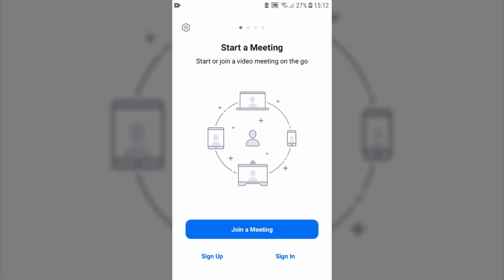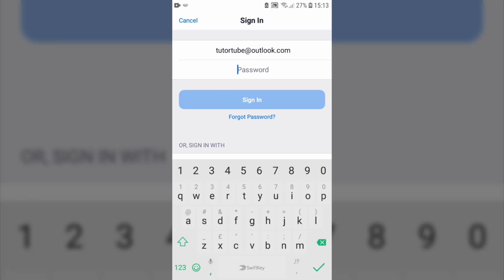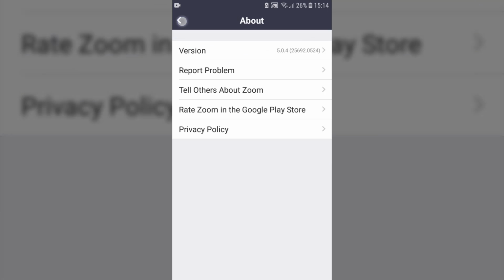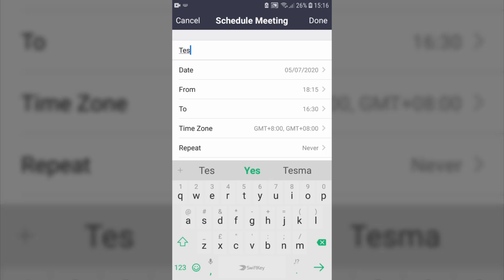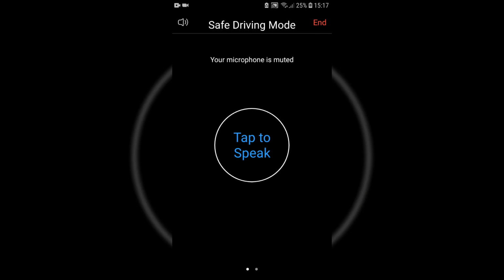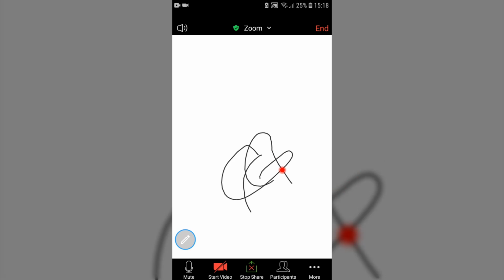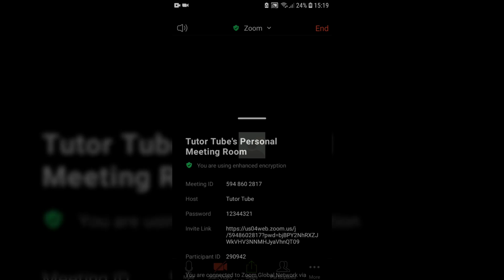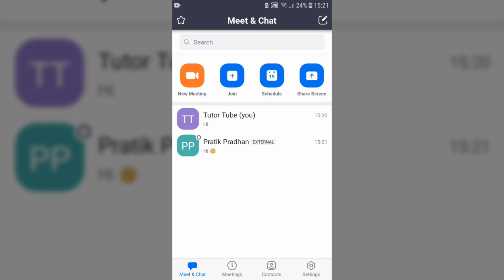App Tutorial - Zoom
In this tutorial, we will be discussing about Zoom Mobile App

This lesson has been made using Zoom App for Android but is applicable for iOS Version of Zoom App as well.

If you like this video, here's our entire playlist of Zoom Desktop Client tutorials: